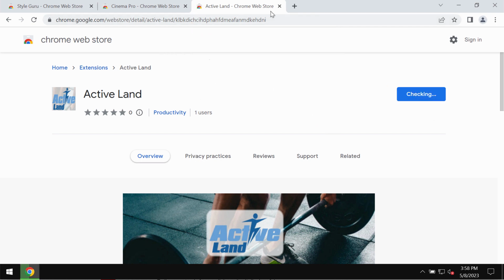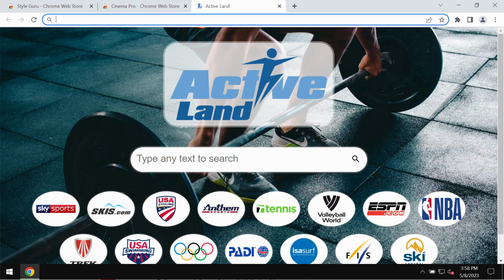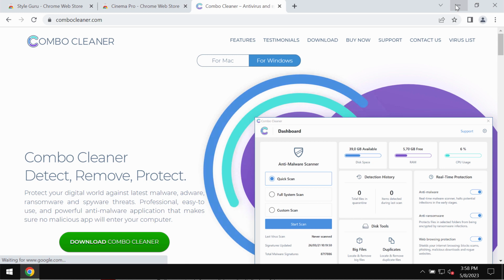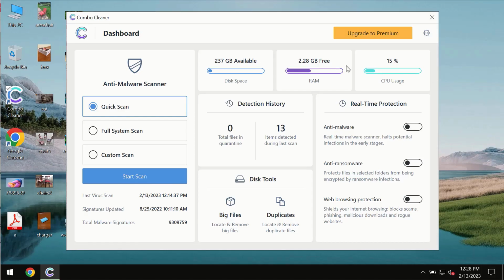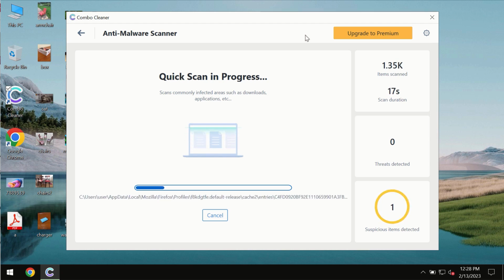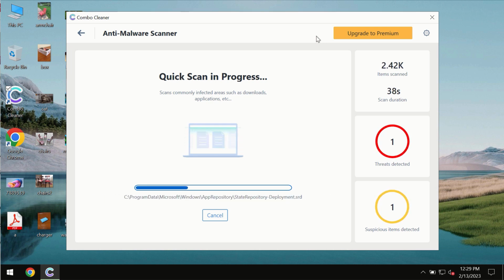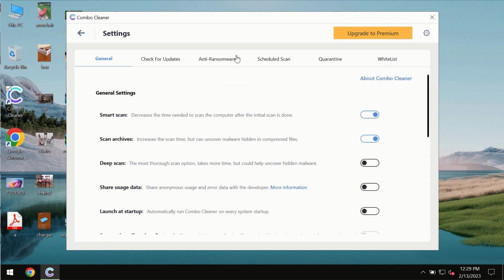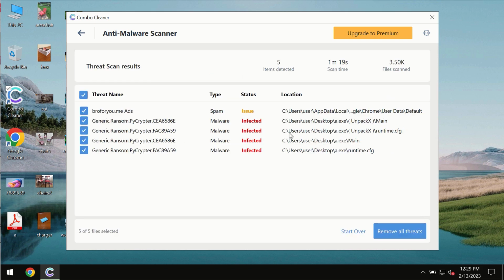Active Land browser-hijacking extension removal.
Active Land is a browser-hijacking extension. It is designed solely for the Google Chrome browser. This extension, once installed, changes the default search engine settings without the user's approval. This hijacker is spread via integration with many free applications. In many cases, users download and install it unintentionally. Get rid of it with Combo Cleaner Antivirus via the official or, optionally, follow the manual recommendations provided in the video.